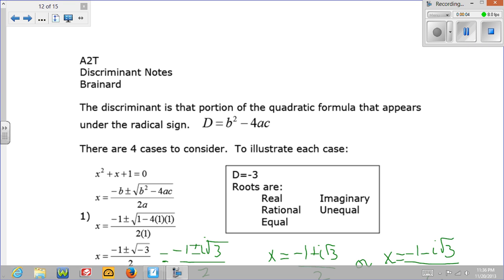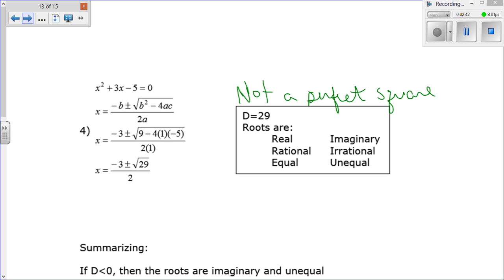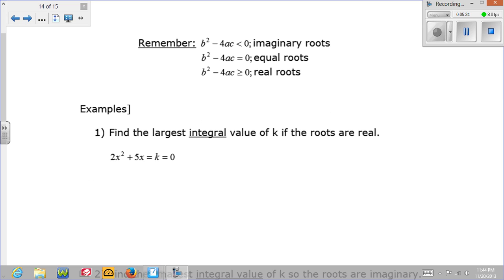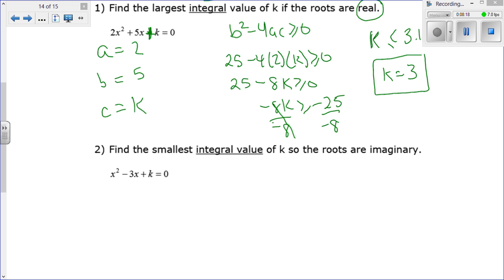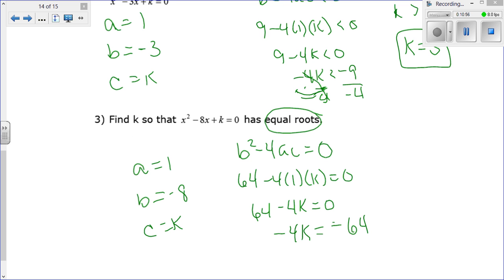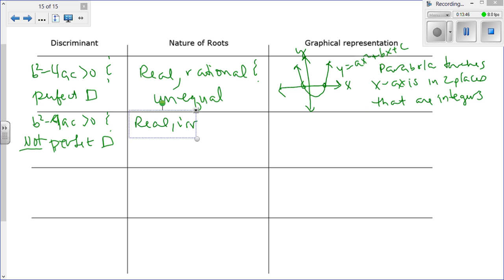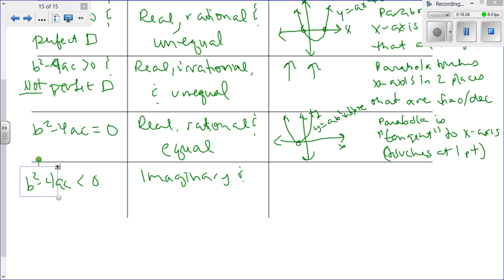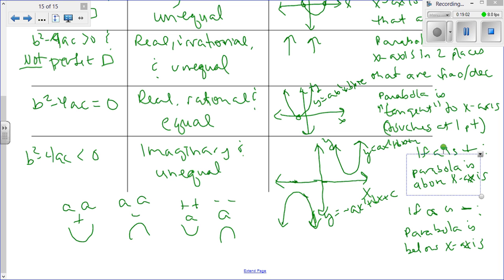Quadratics Day 2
Quadratics Day 2- Discriminant